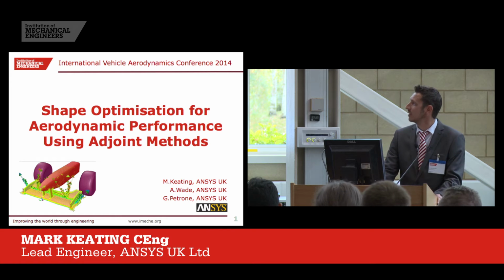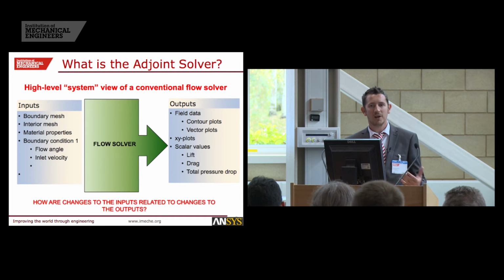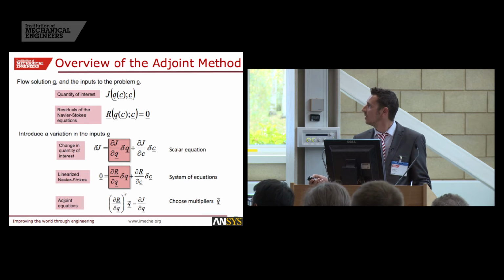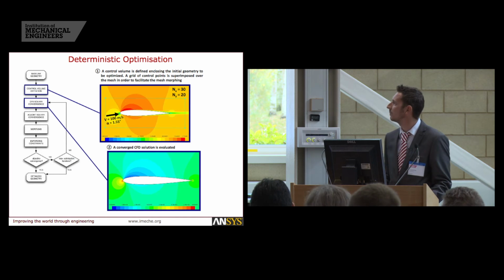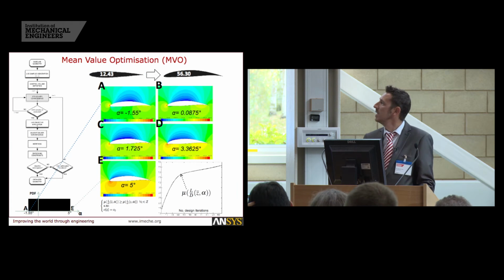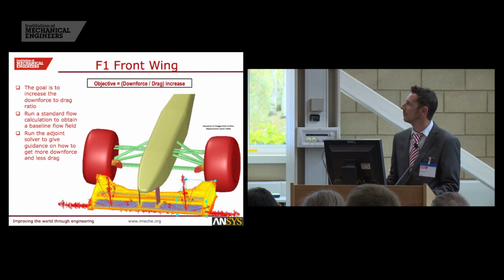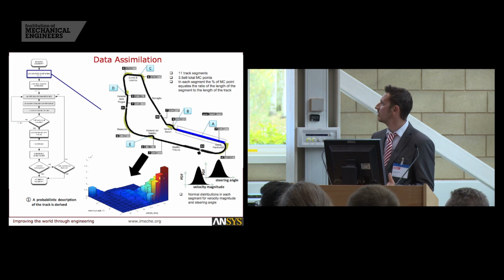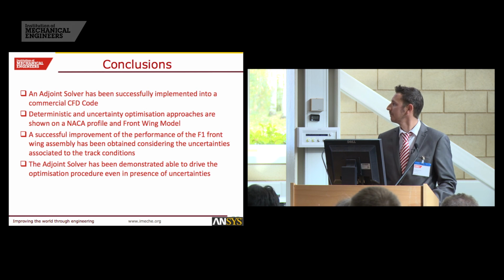Shape optimisation using adjoint methods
Mark Keating, Lead Engineer at ANSYS UK Ltd, talks about shape optimisation for aerodynamic performance using adjoint methods.